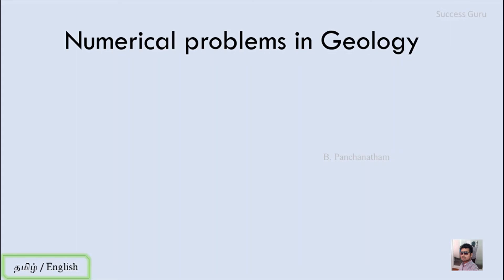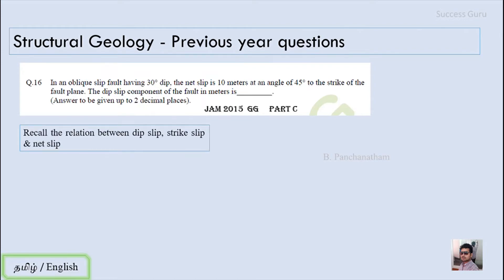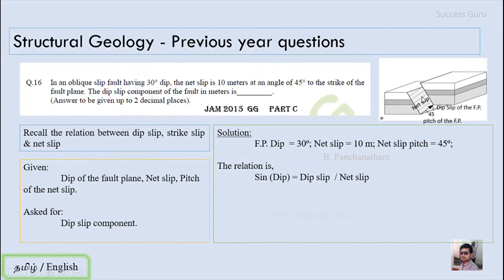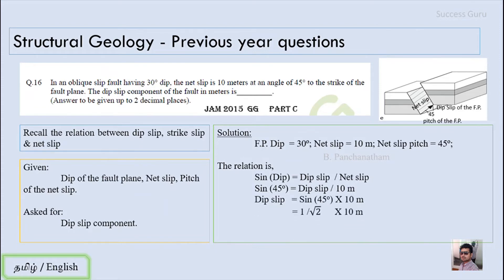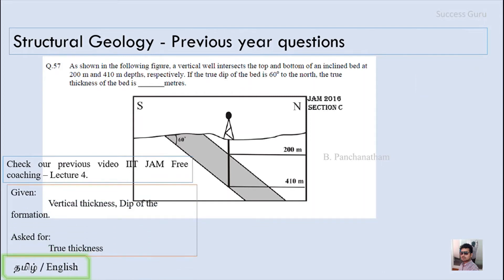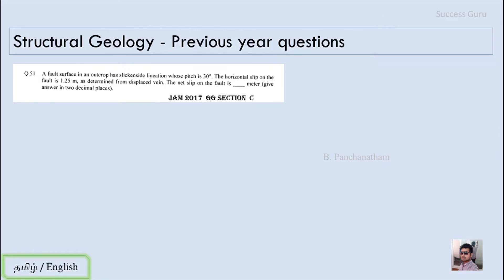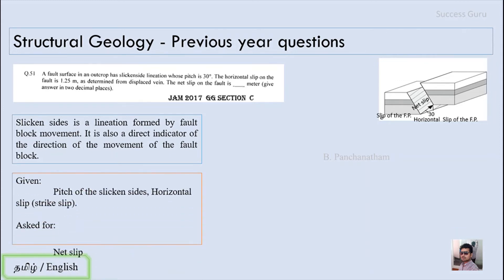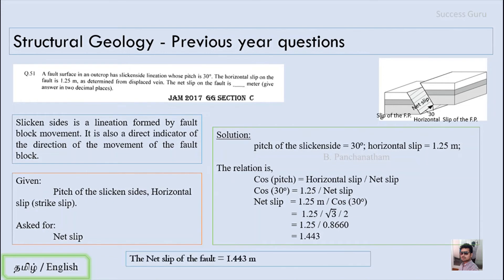Numerical problems in Geology - Class 6 Structural Geology - II, English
This video is for calculations in Structural geology,

(Geomath GATE # Geology Successguru GG Geophysics Netslip strikeslip dipslip verticalslip horizontalslip)